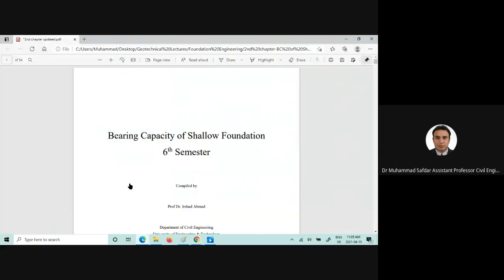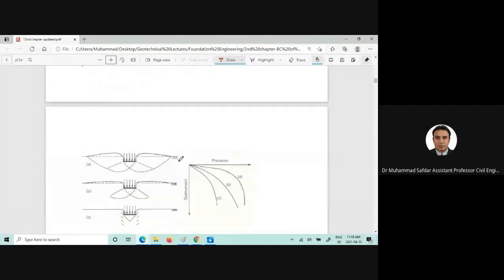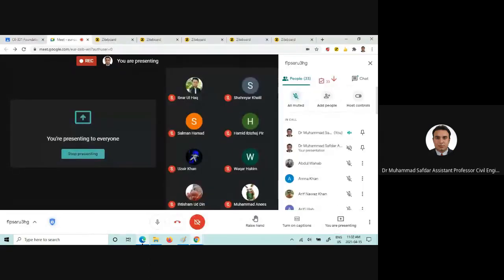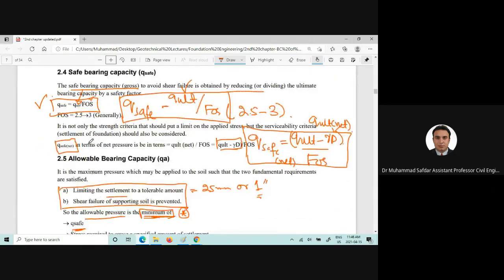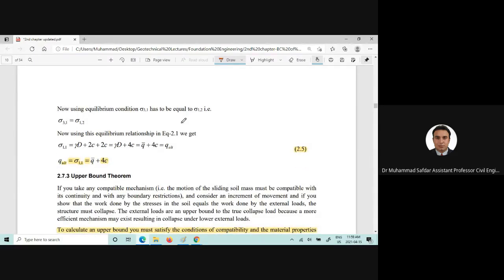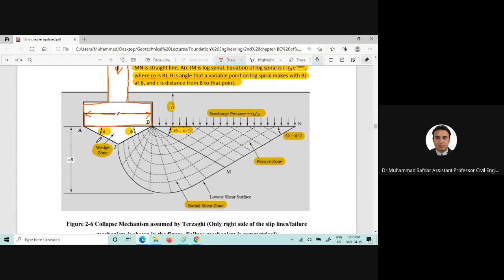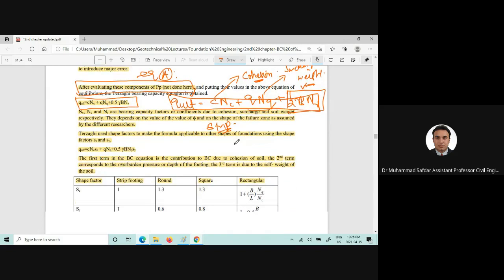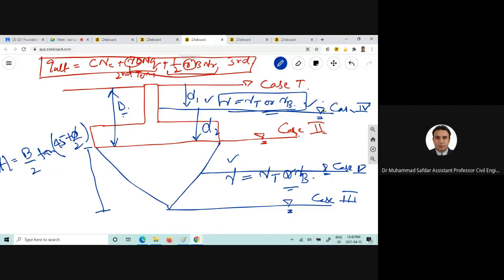Sec C-Lecture 02 Shallow Foundations